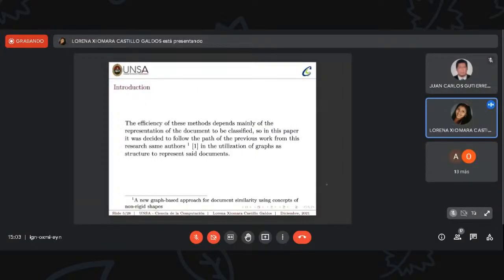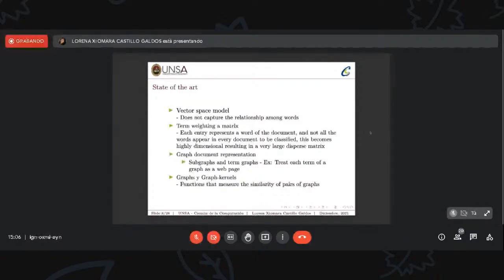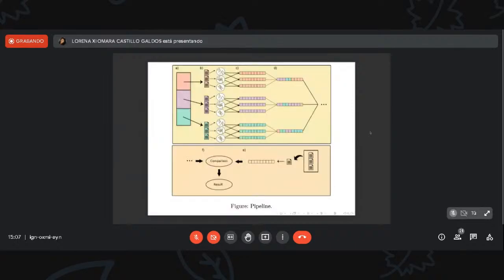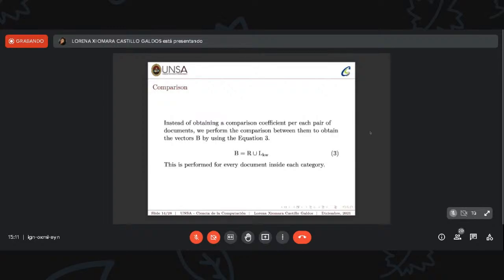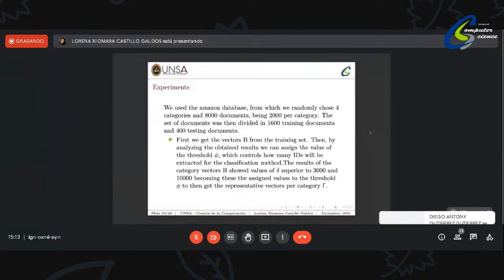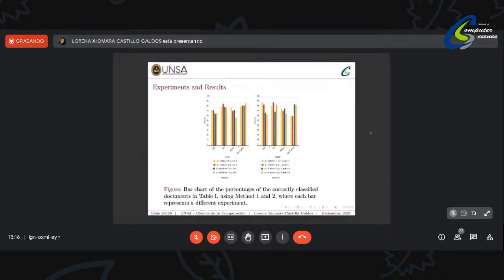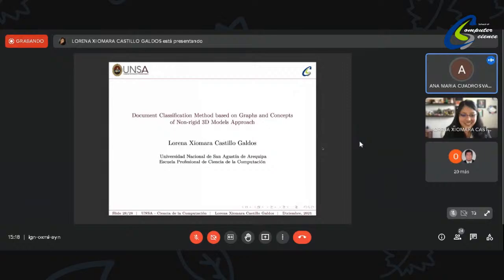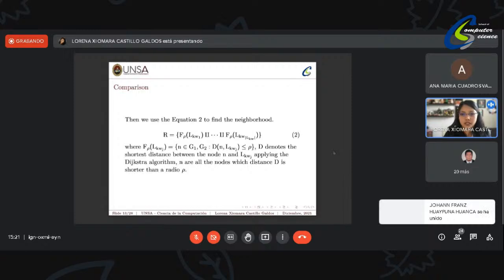SUSTENTACIÓN VIRTUAL PARA OPTAR TÍTULO PROFESIONAL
TEMA: DOCUMENT CLASSIFICATION METHOD BASED ON GRAPHS AND CONCEPTS OF NONRIGID 3D MODELS APPROACH.
BACHILLER: Lorena Xiomara Castillo Galdos
FECHA: 15 de Diciembre 2021
HORA: 15:00 hrs
IDIOMA: Ingles